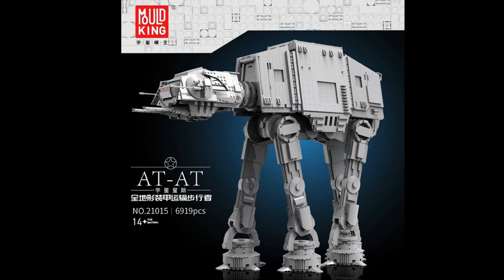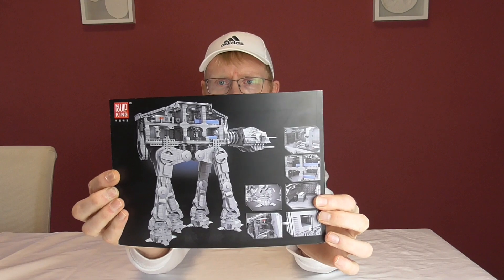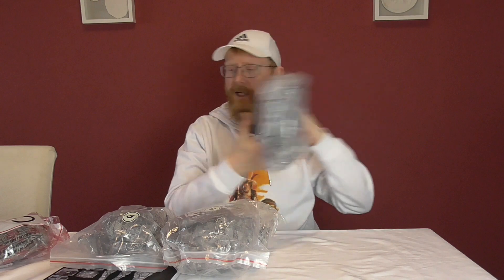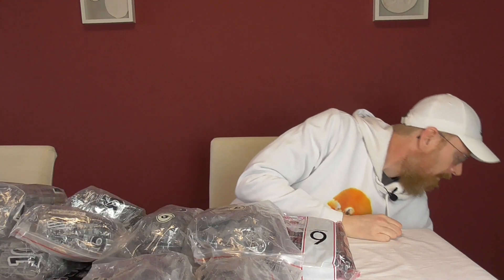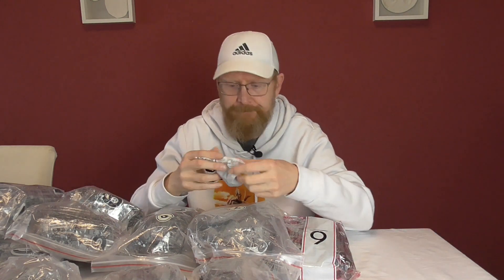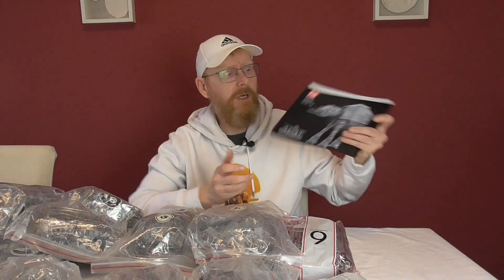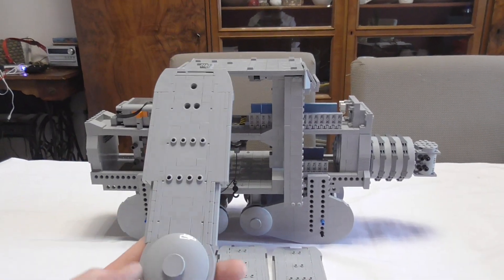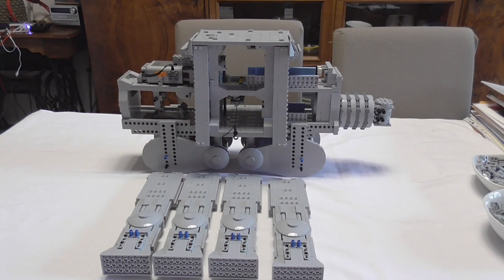MOC 7540 by jhaelego - Mould King 21015 - AT-AT - Aufbau Teil 1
Link zum Aliexpress Mould King Shop zu Facebook von Mould King